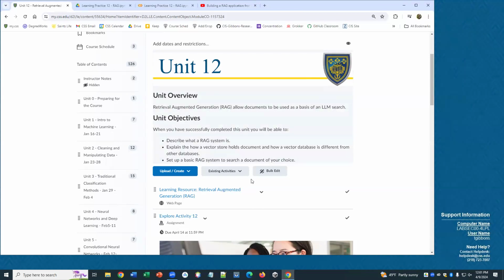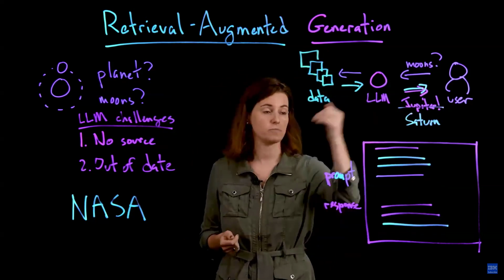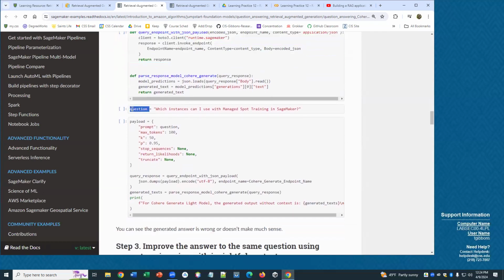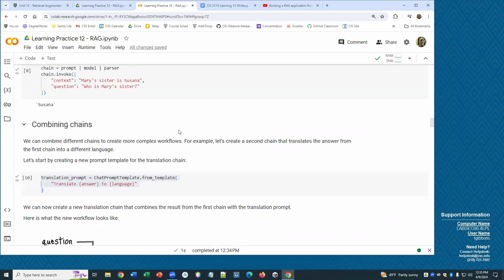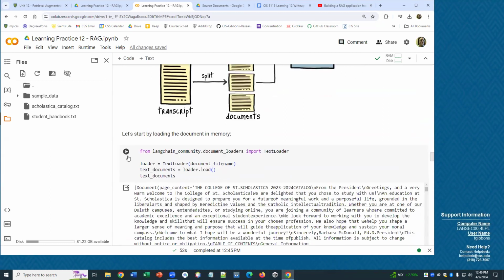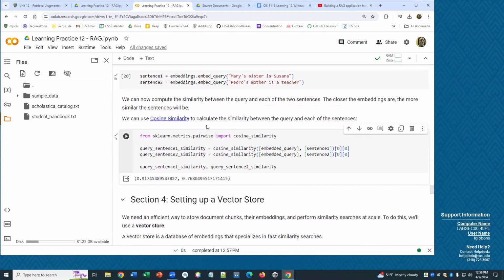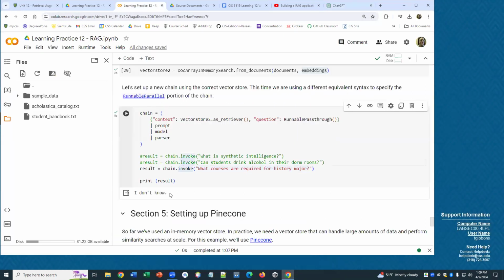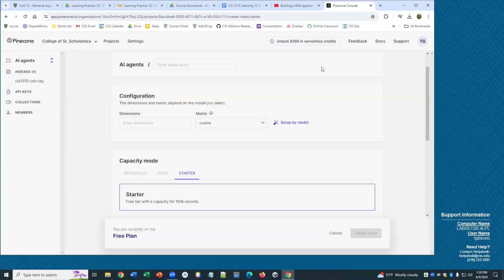CIS 3115 Zoom Recording from Tuesday, April 9, 2024